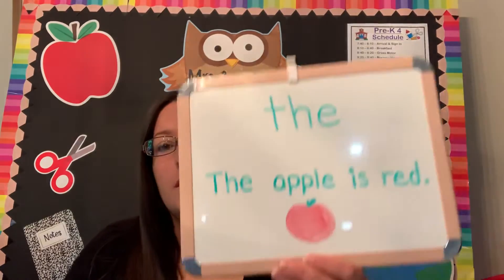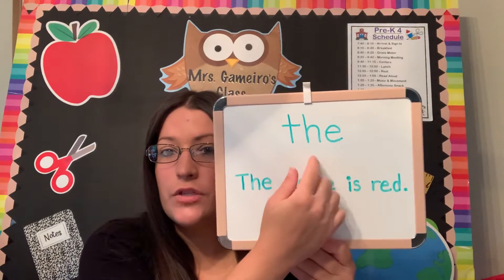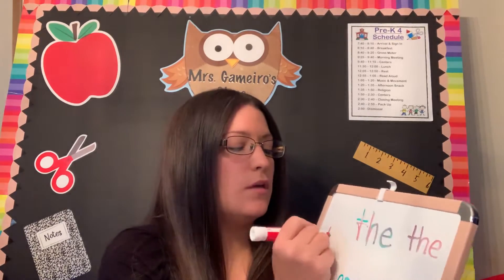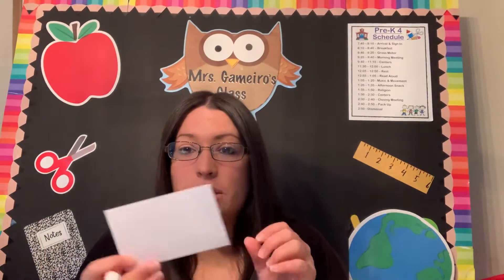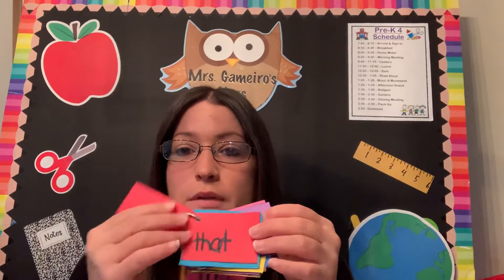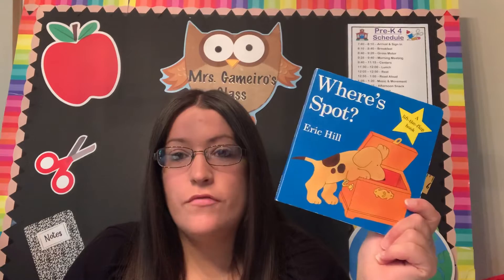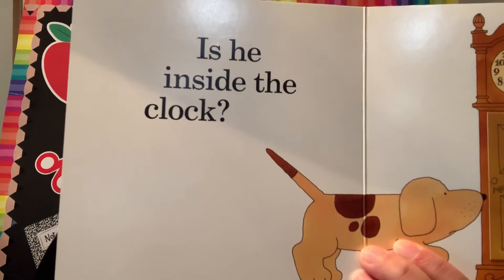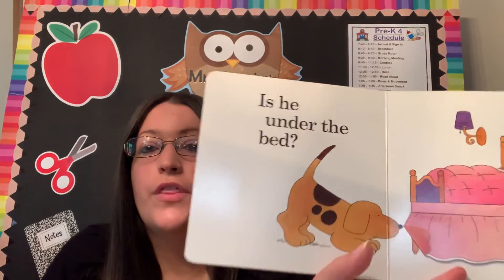Morning Meeting 6/8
Morning Meeting- sight word “the”